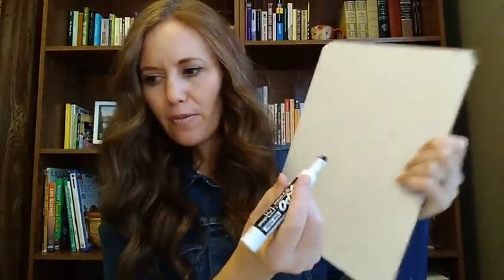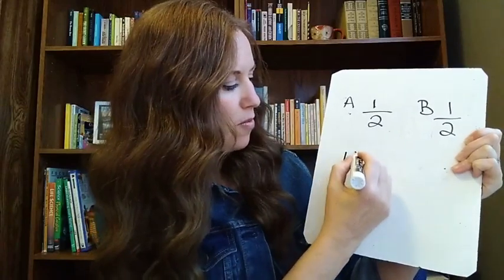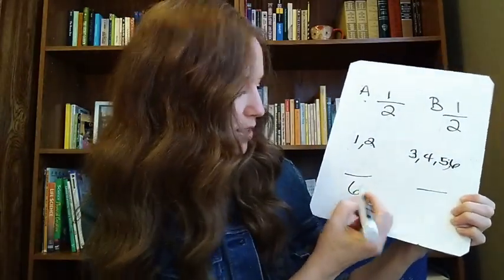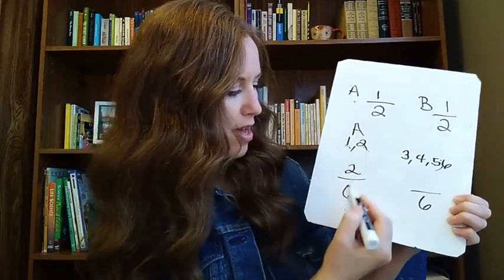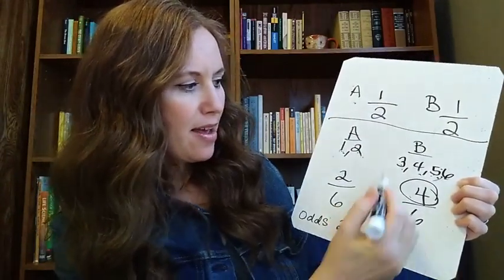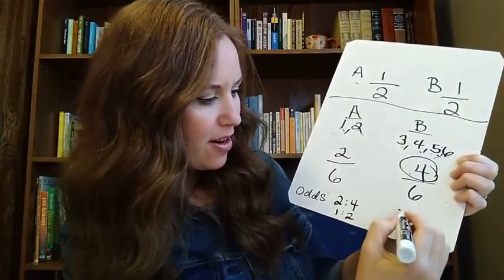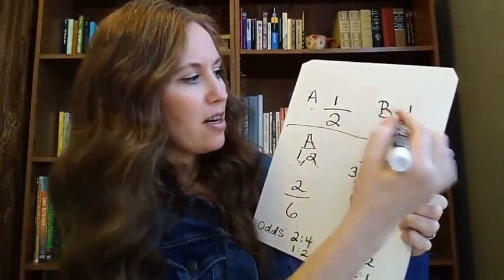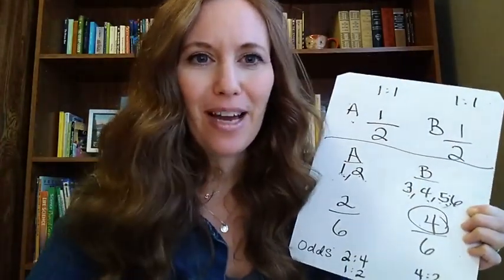Probability and Odds - Week 23 Cycle 3 - Science Projects - Classical Conversations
Classical Conversations Science Projects Cycle 3 Week 23 - Probability Odds

SUPPLIES
- Pennies
- Dice
- Head Tails Tally Sheet - 1 per student